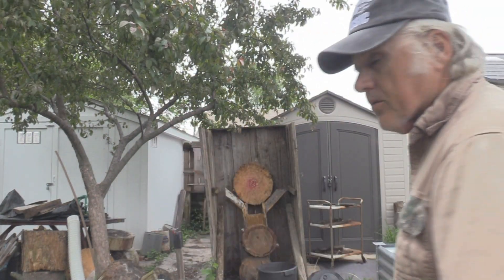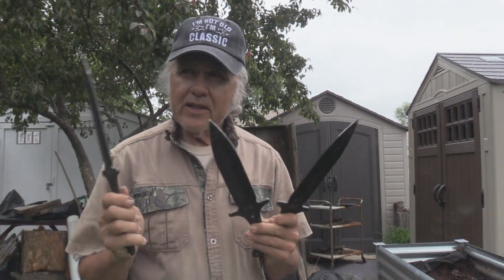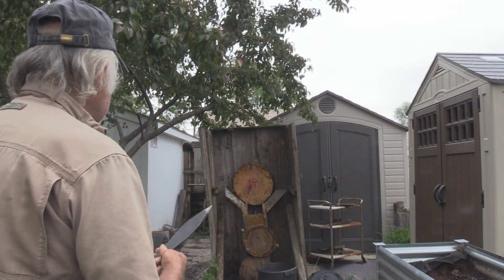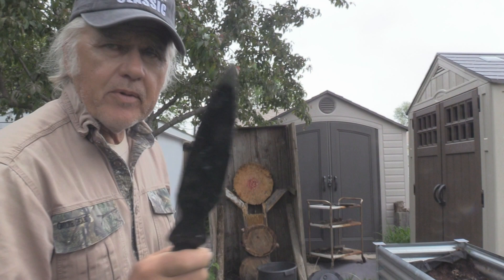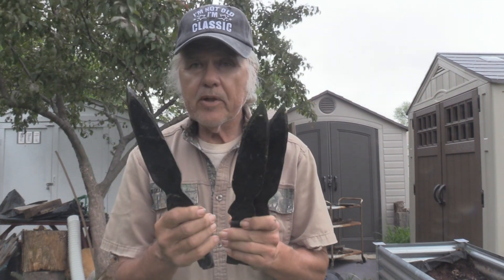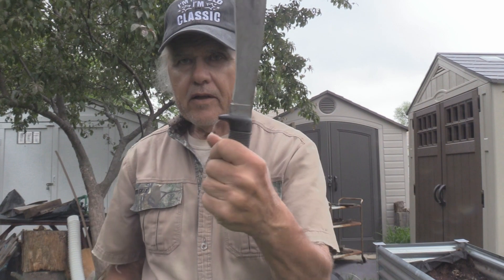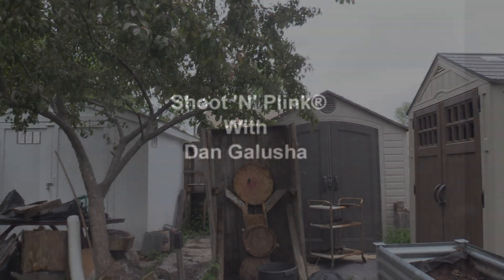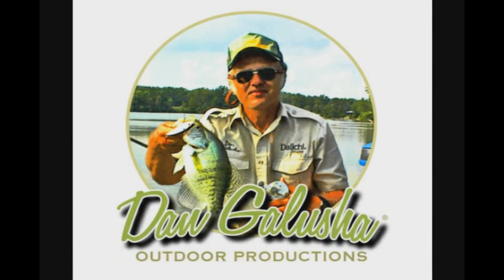How To Throw with Non-Throwing Arm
In this video I talk about the selection of knives used to teach the non-throwing arm how to throw.  I also show how the difference can be between the two arms, and how to throw with the opposite arm.